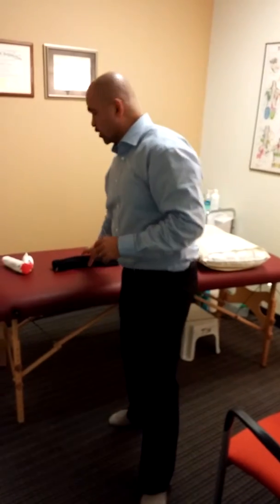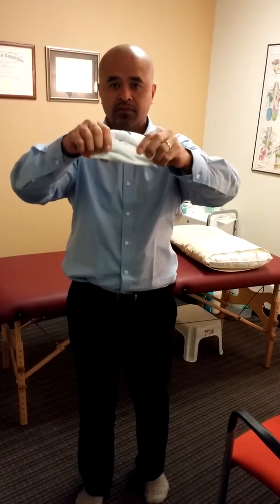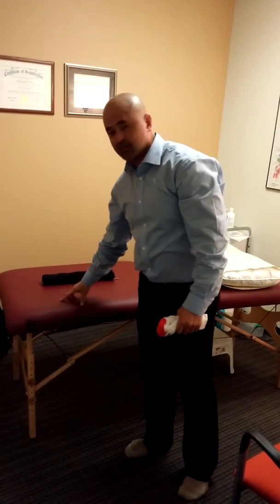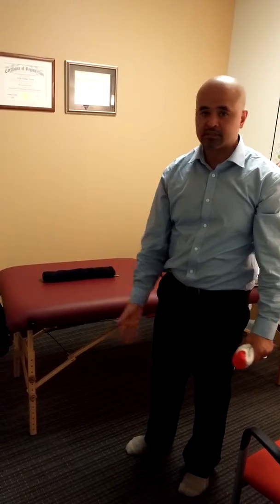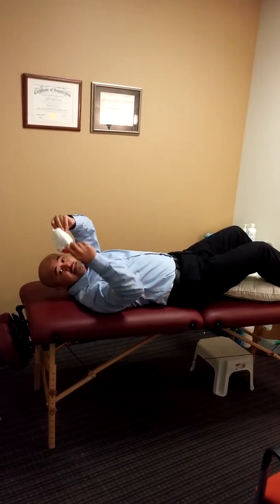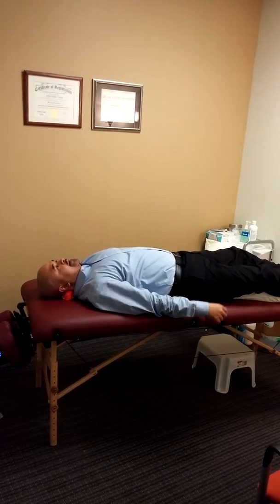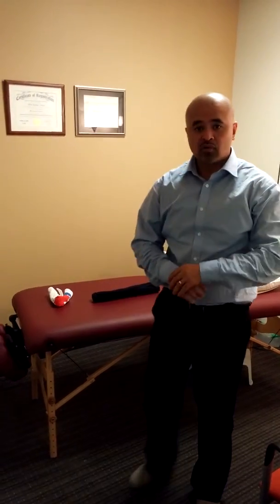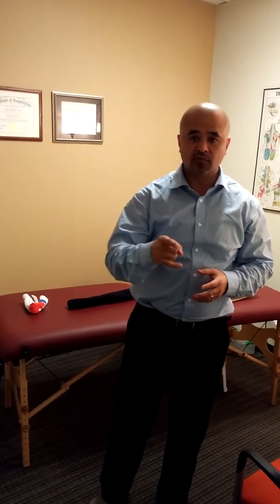Release the Tension from your Mid-Back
This is an easy tip to help decrease the tension around your mid-back, neck and shoulders.

It can potentially help if you sit for prolonged periods, at work, in front of your desk. This work posture may cause pain and soreness around the shoulders and neck. Also it may cause headaches and symptoms that may travel down the arms.

Remember to always check with your healthcare provider to assess if this tip is helpful for you.